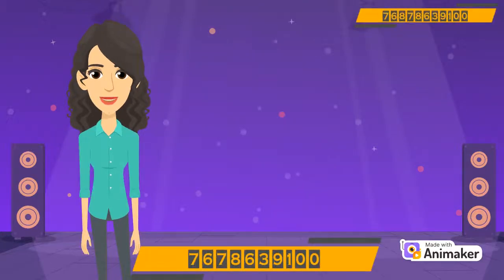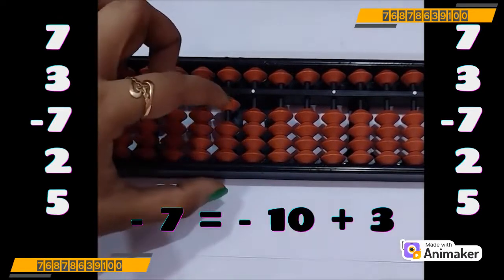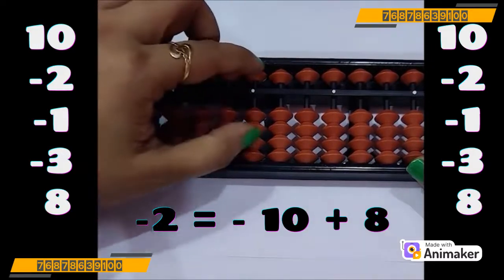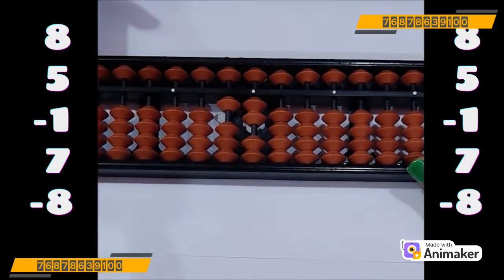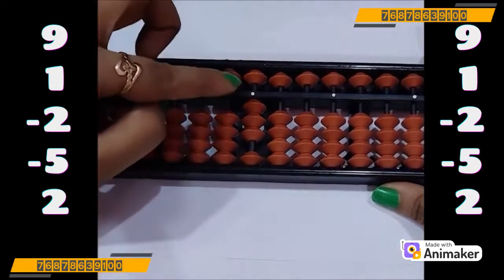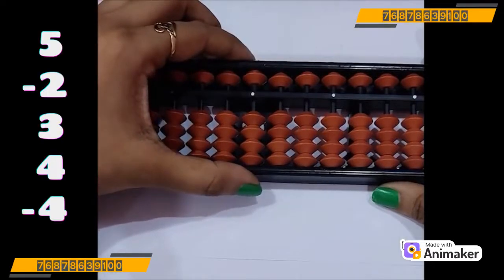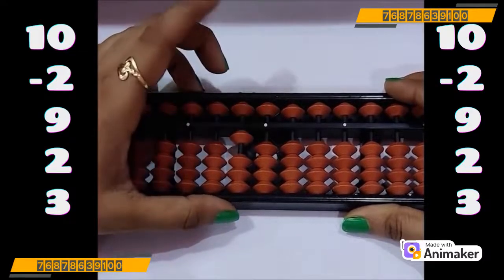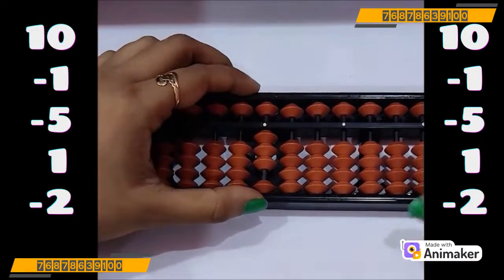10 complement single digit sums on Abacus tool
10'S COMPLEMENT INTRODUCTION

5'S COMPLEMENT SINGLE DIGIT SUMS ON ABACUS TOOL

5'S COMPLEMENT DOUBLE DIGIT SUMS ON ABACUS TOOL